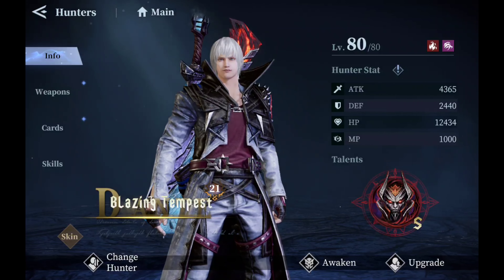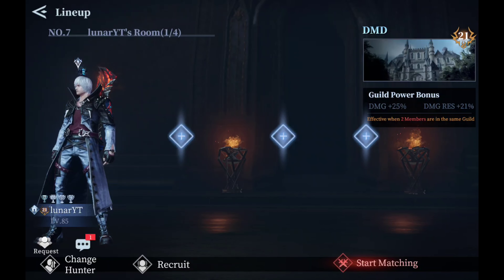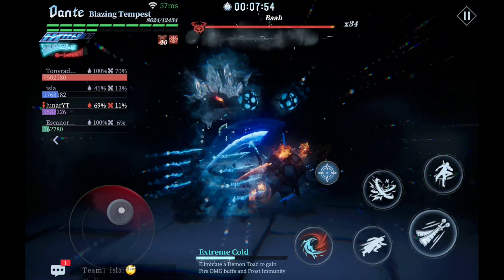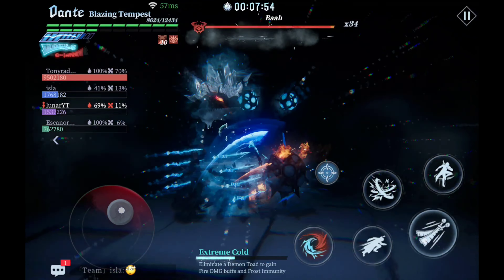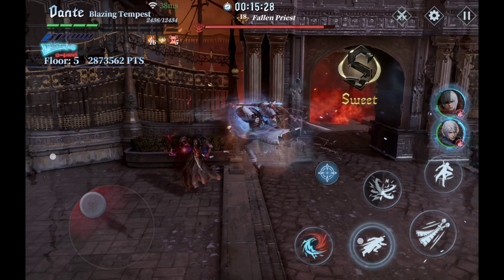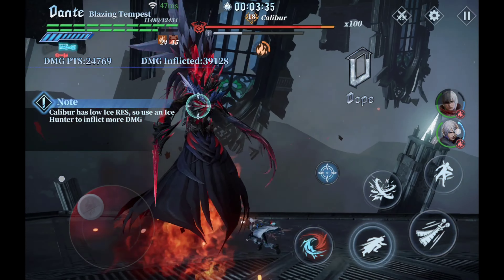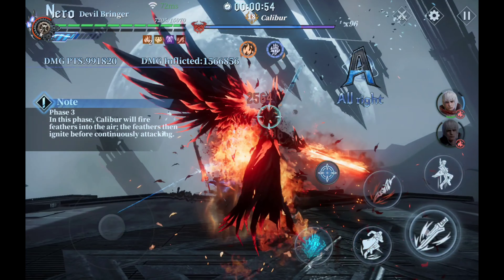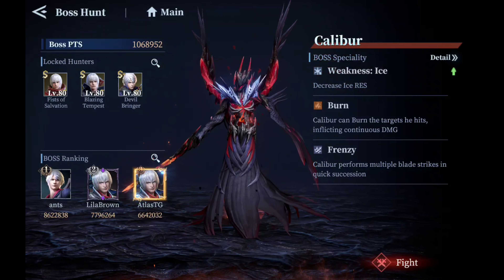Devil May Cry: Peak Of Combat| BT Dante S Rank Vs DMD Baah, Bloody Palace & Boss Hunt Calibur!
This is the closest I can get to having him "f2p" friendly so I hope it helps you guys form your own opinions on if he's good, bad or if you want to summon on him or skip and save for the next Hunter's to be coming down the line with the top two more than likely being non other than Trish and Cerberus Dante! Comment down how you feel about this dante compared to the other sss limited dante or other sss limited hunters and definitely comment down if you think he should be buffed! Because honestly I think he should!

Intro/banter  00:00
Baah co-op   03:36
Bloody palace 07:37
Boss hunt 13:00